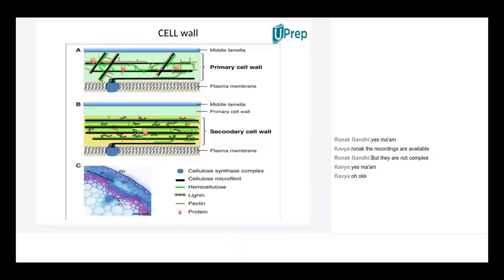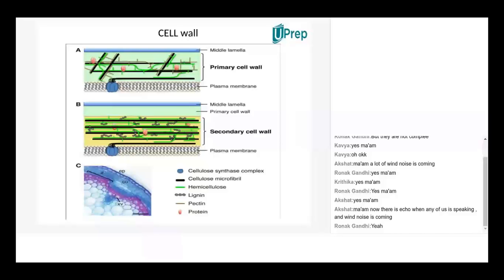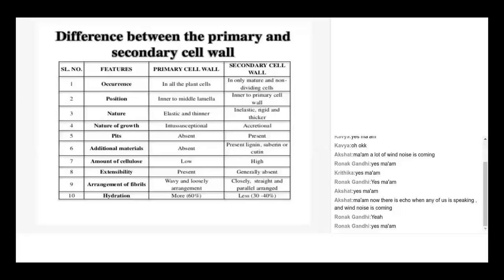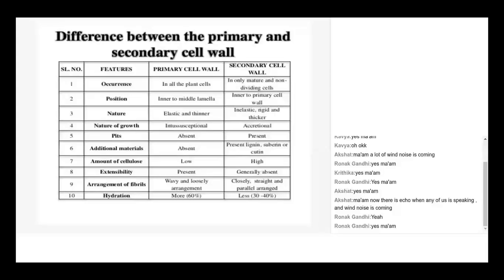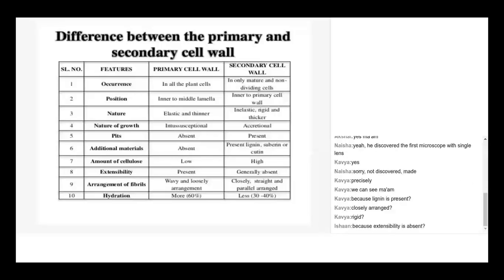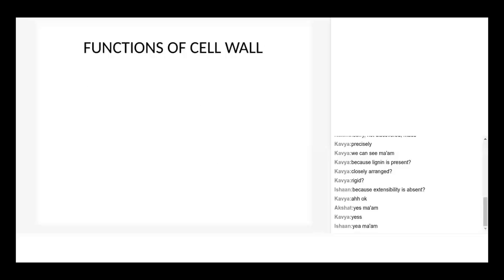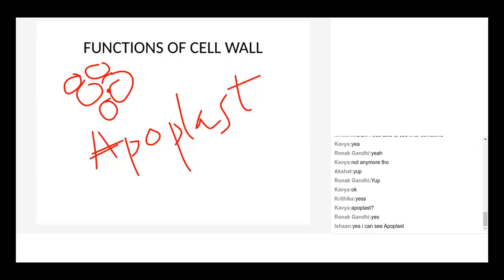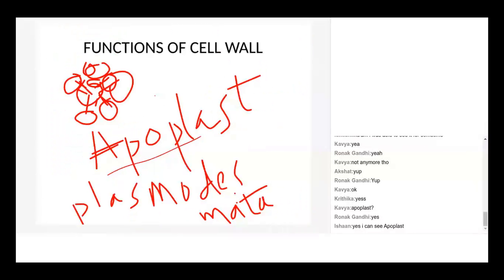Functions of Plant Cell Wall | Cell Structure & Functions | Biology | Class 8 | UPrep | NEET/NTSE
Functions of Plant Cell Wall | Cell Structure & Functions | Biology | Class 8 | UPrep | IITJEE/NEET/NTSE